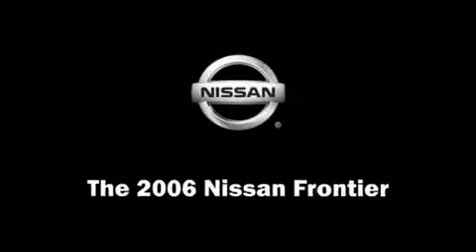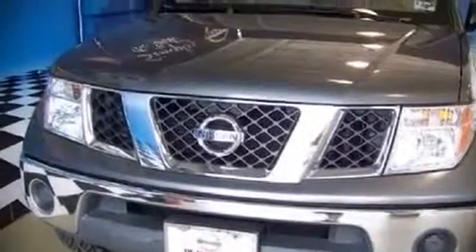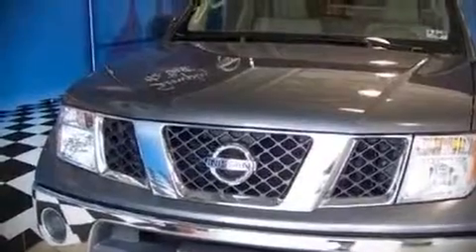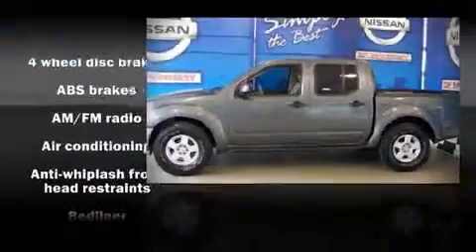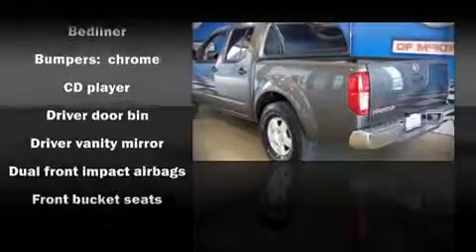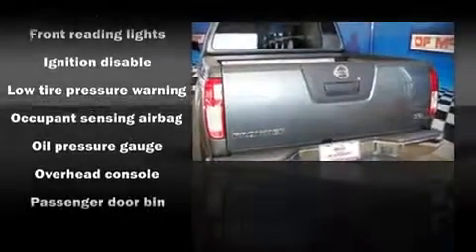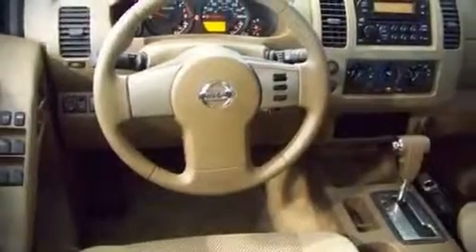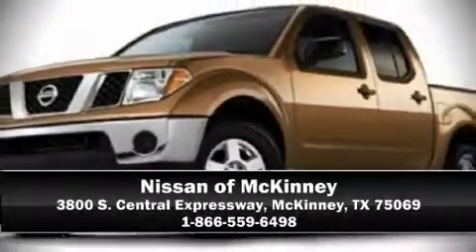2006 Nissan Frontier Truck Short Crew Cab in McKinney, TX 75069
3800 S. Central Expressway

Come test drive this 2006 Nissan Frontier. This 4 door, 5 passenger truck offers the latest in technological innovation and style. It features an automatic transmission, rear-wheel drive, and a 4 liter 6 cylinder engine. Attractive alloy wheels furnish the fenders with style and sporty flare. Nissan ensures the safety and security of its passengers with equipment such as: Dual front impact airbags, ignition disabling, and 4 wheel disc brakes with ABS. A Carfax history report indicates just one previous owner. Our sales reps are knowledgeable and professional. We are here to help you.